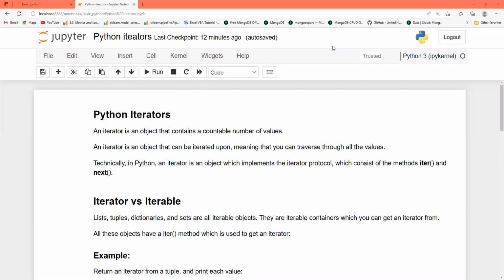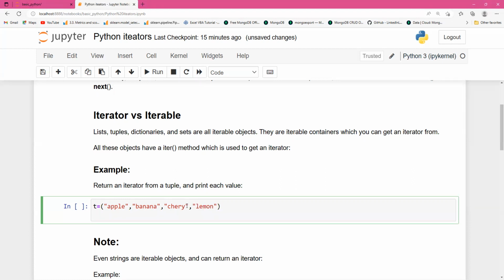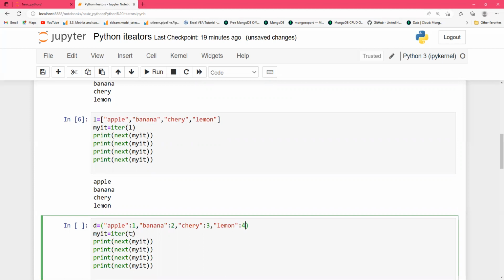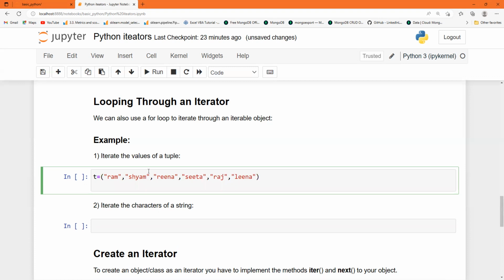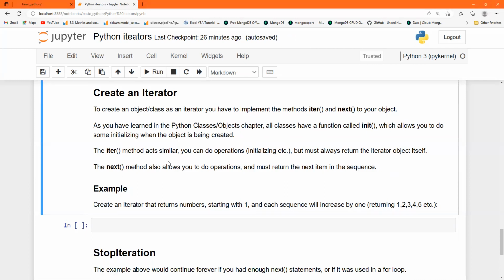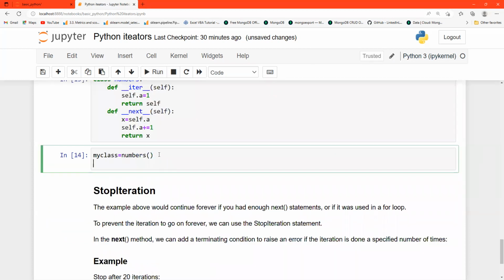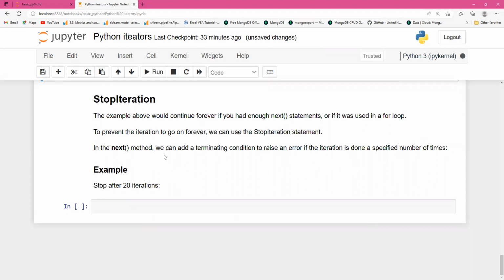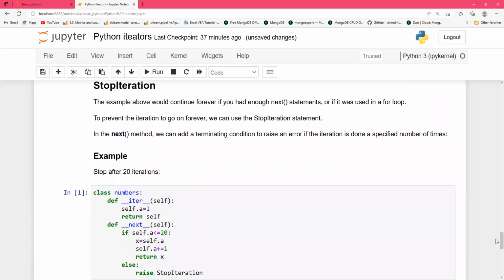Python basics day-25 (Python iterators)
what is an iterator?
how to creating an iterator in python ?
How to raise an StopIteration in python?
Why we use iterators in Python?
What is a iteration in Python example?
How do I use an iterator in Python?
What is iteration and loop?
What is __ ITER __ in Python?